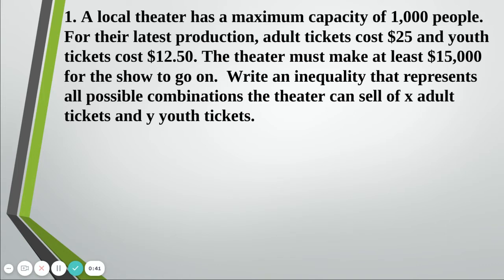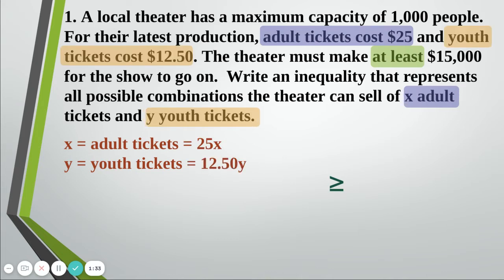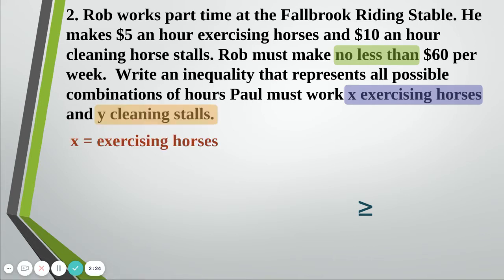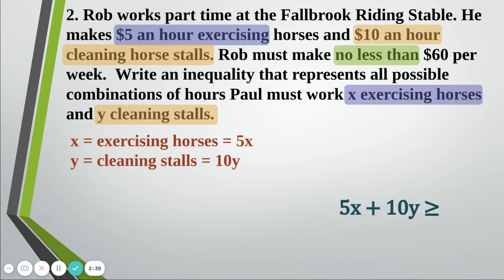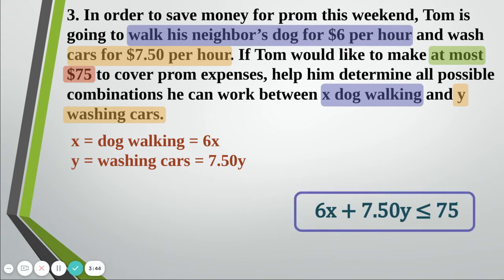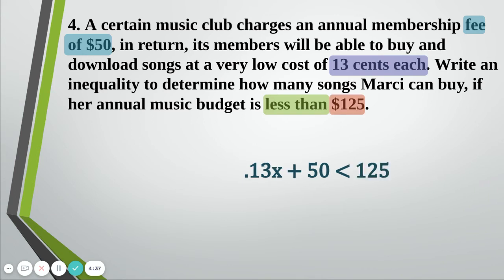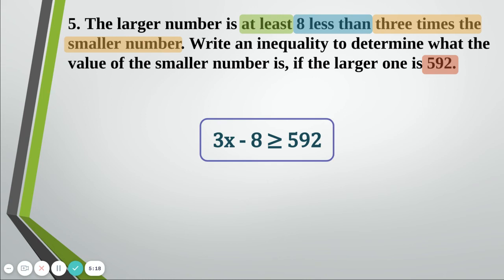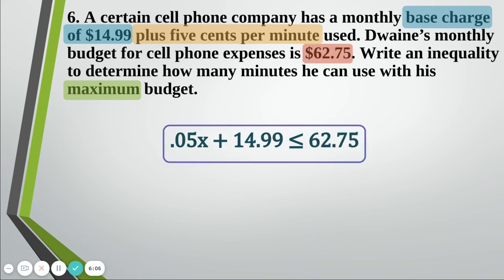Writing Real World Linear Inequalities